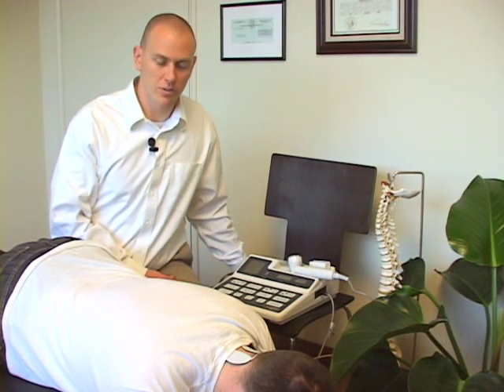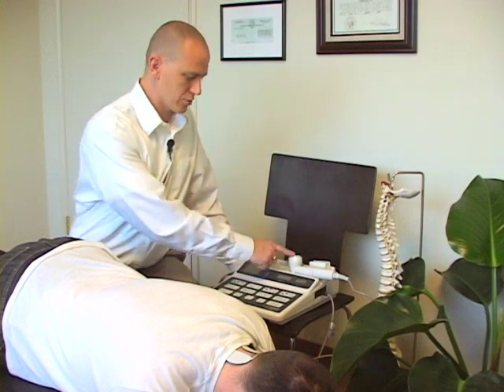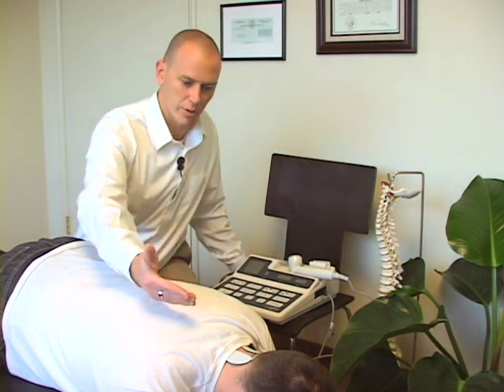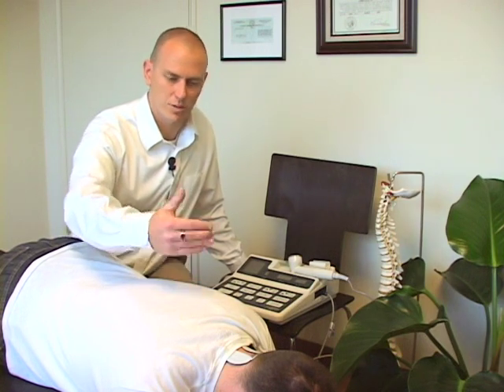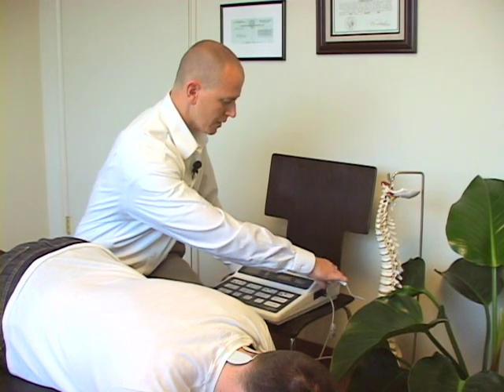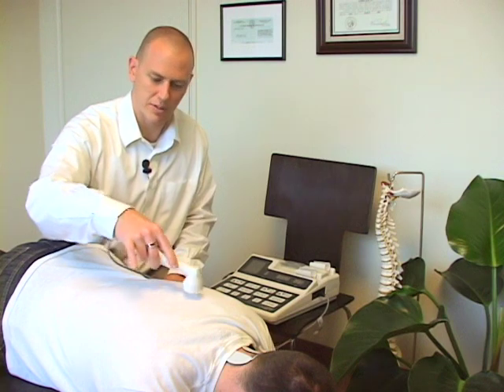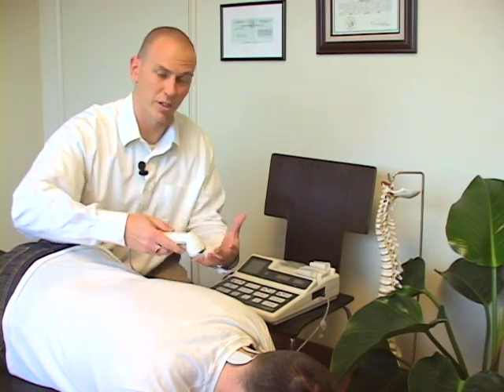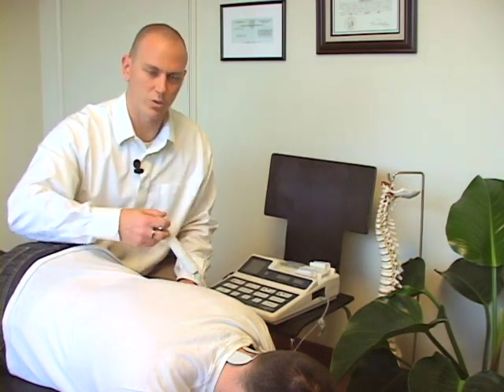Chiropractic Adjustment Information : Electrical Muscle Stimulation in Chiropractic Adjustments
During a chiropractic adjustment, electrical muscle stimulation is sometimes used. Find out how it works with advice from a professional chiropractor in this free health care video.

Expert: Andrew Haig
Bio: Dr. Andre Haig is an honor graduate of Palmer College of Chiropractic West, and has his own family practice in Glendale, California.